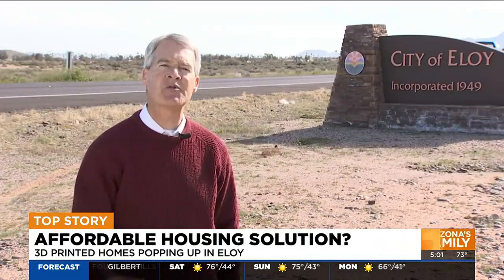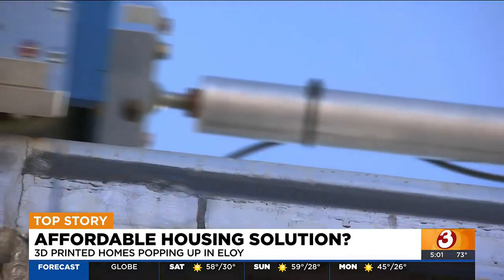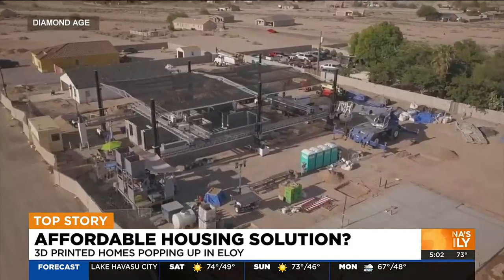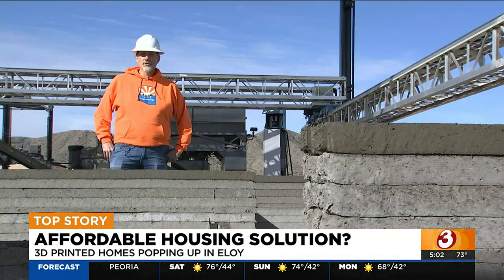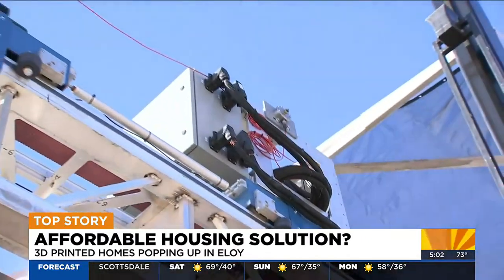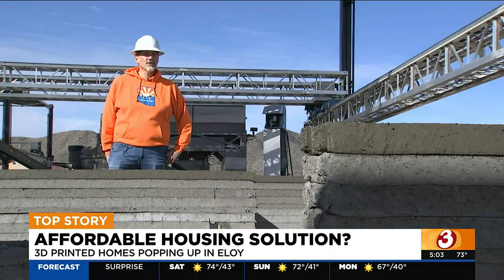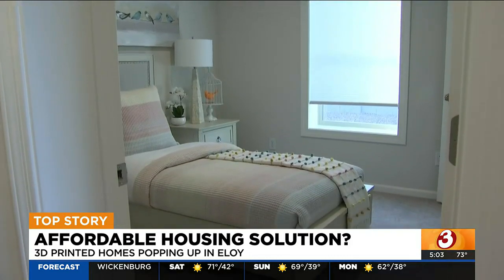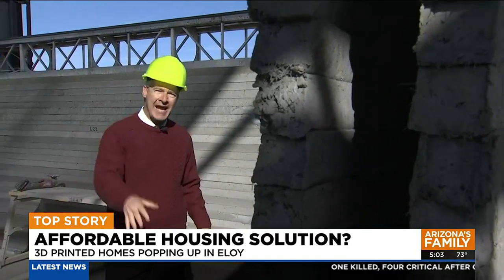Phoenix company using 3D technology to build homes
Jack Oslan and Russell Varone are co-founders of Diamond Age which has already built five 3D homes in Eloy.